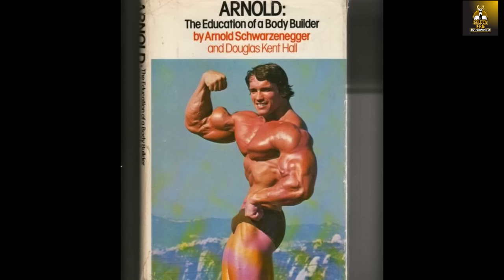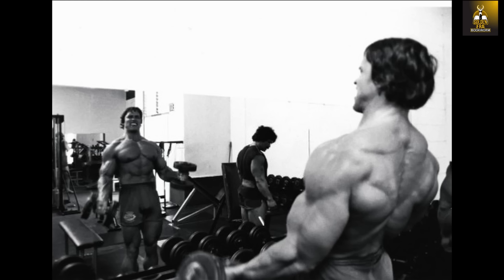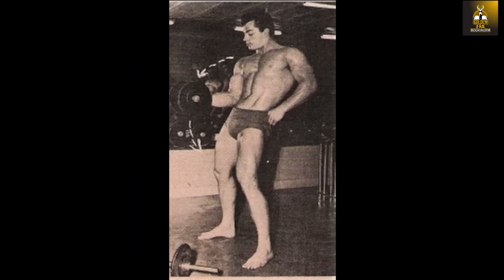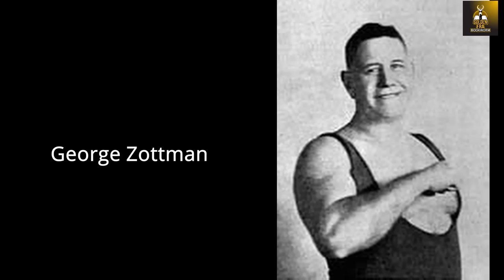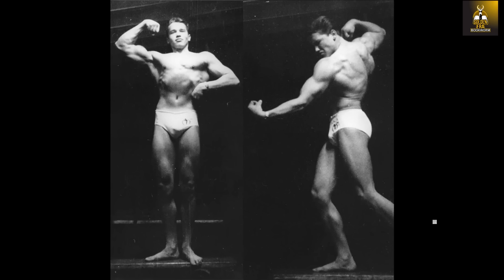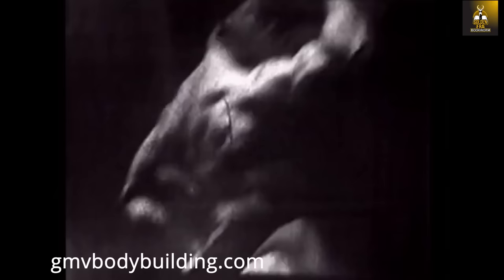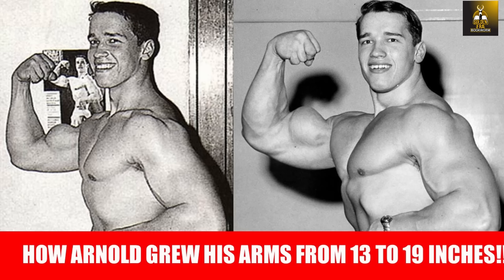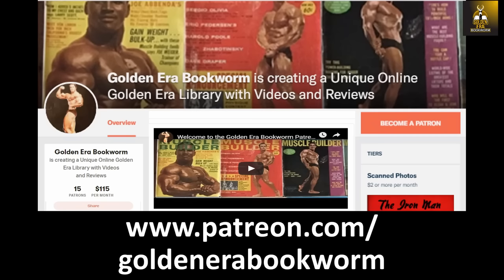ARNOLD'S FIRST BICEPS ROUTINE! HOW HE GREW HIS ARMS FROM 13 TO 19 INCHES! HOW HE TRAINED IN AUSTRIA!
In this video I detail Arnold Schwarzenegger's first ever biceps routine! Enjoy!